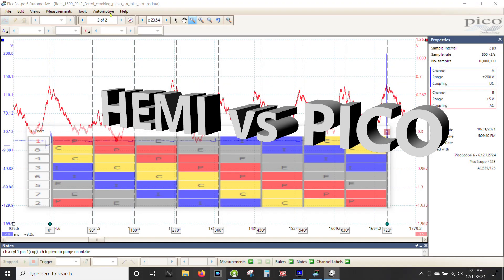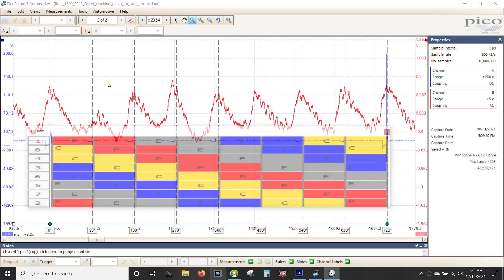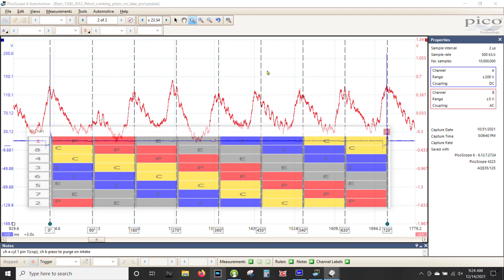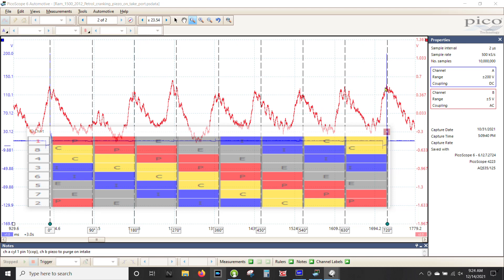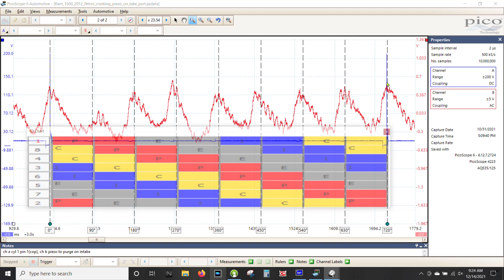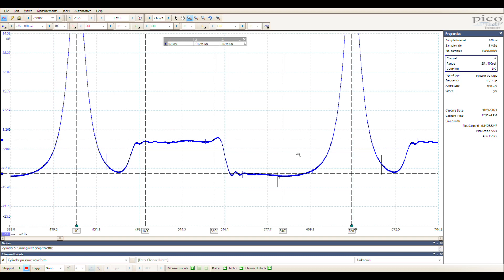Hemi vs Pico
Intake pulse sensor and in cylinder pressure wave forms explained for a lifter problem on a 5.7 Hemi.

Thank you Joel for the captures!